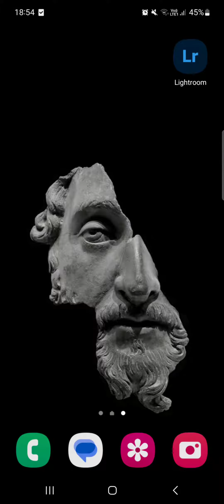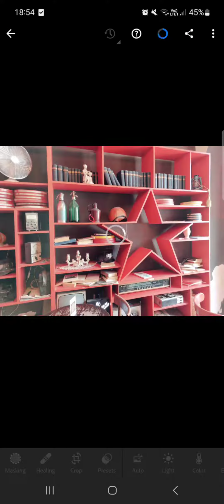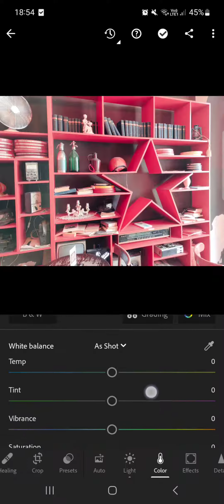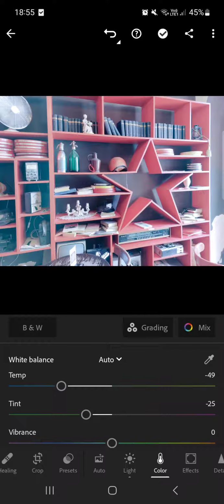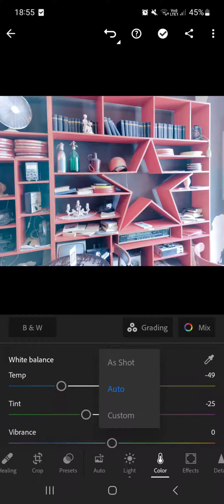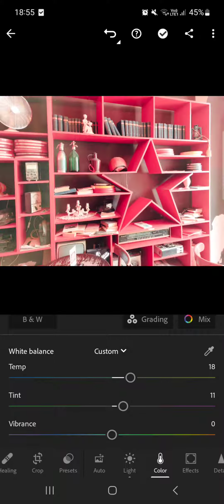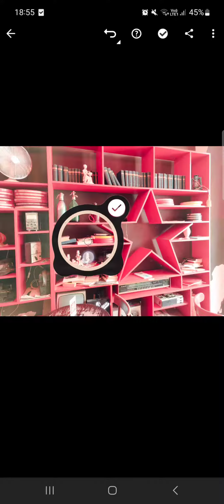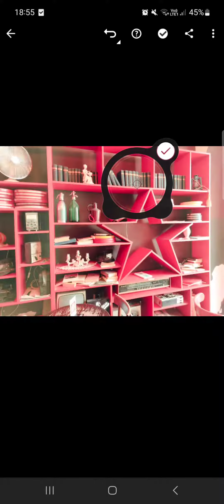How To Edit White Balance In Lightroom?